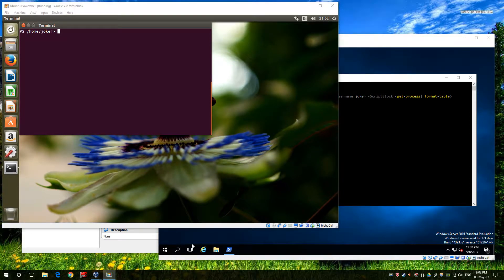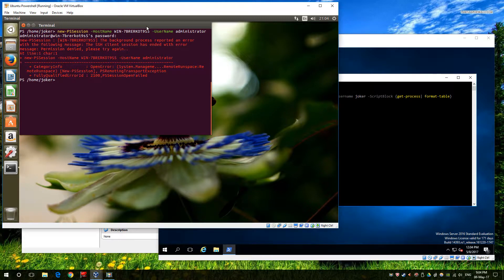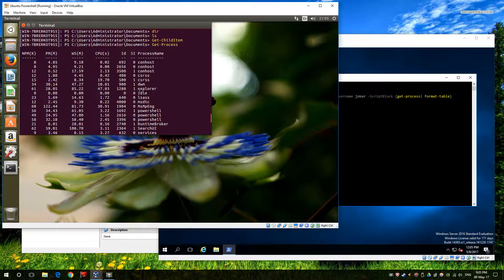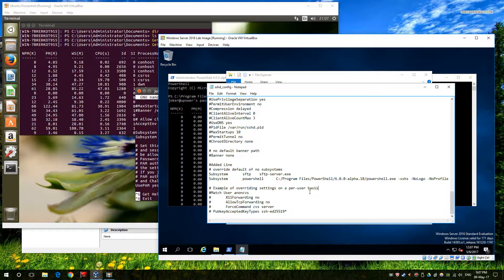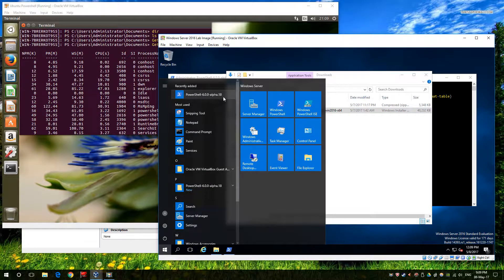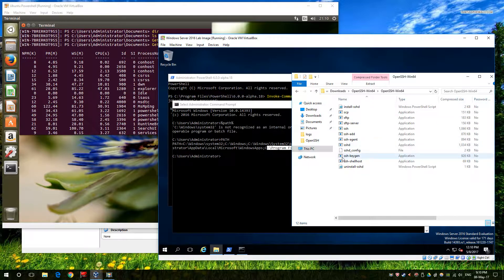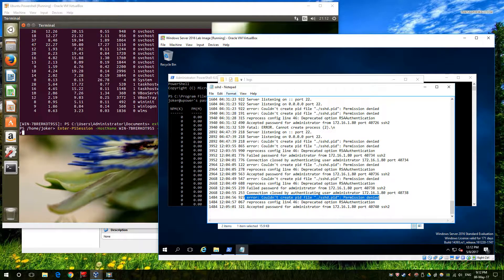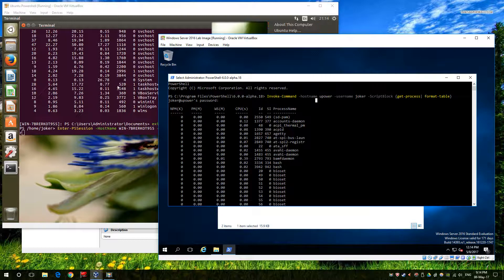PowerShell Linux to Windows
In this video, I show how Windows to Linux or Linux to Windows over PowerShell 6.